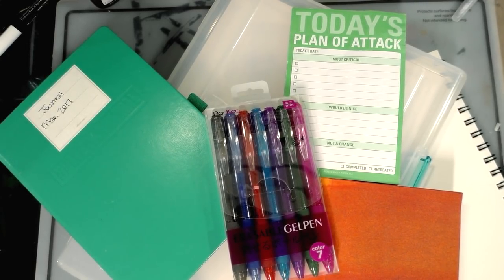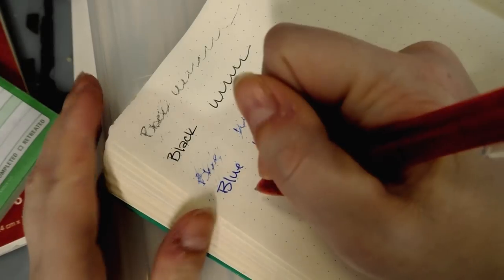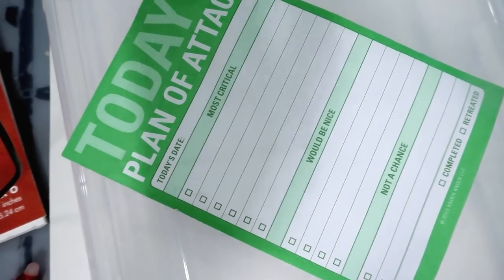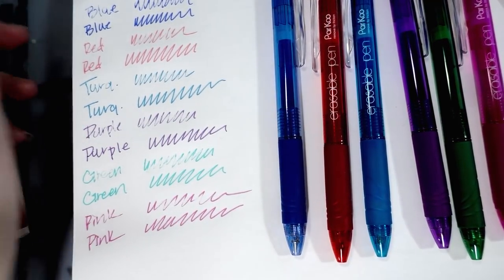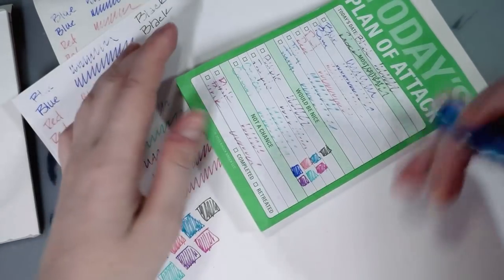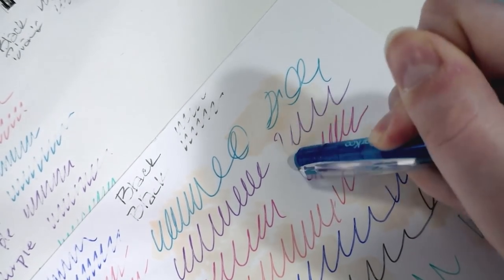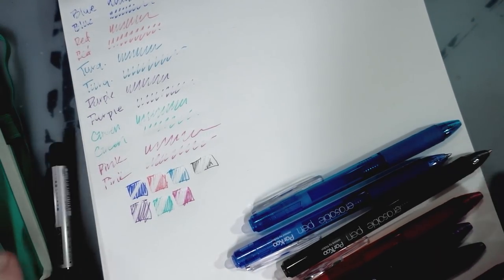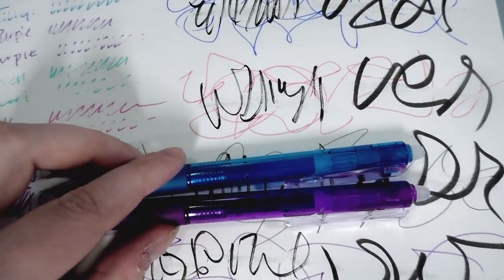Parkoo Erasable Pens First Look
Not too long ago, Sean Lin from Parkoo contacted me about reviewing their seven color erasable ballpoint pens on my Youtube channel.  I was happy to oblige, since I've heard a lot about thermosensitive inks, and have seen some interesting tutorials and tricks online, and wanted to play around with those techniques in my own studio.  The products in this review were provided free of charge, but the opinions and demonstrations are my own.

Parkoo makes all sorts of products, but mainly focuses on office supplies, and is primarily available through Amazon.  You can check out their full product line

I plan on following this video up with a few technique tutorials in the near future, so please keep an eye on this channel for updates!